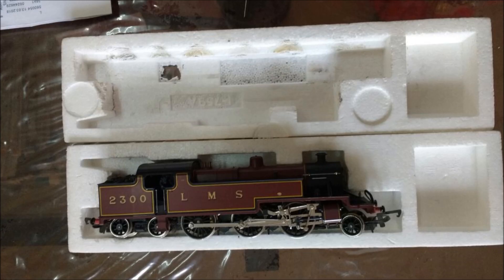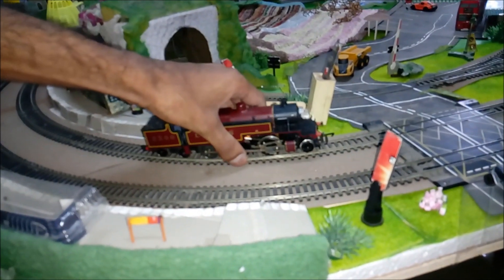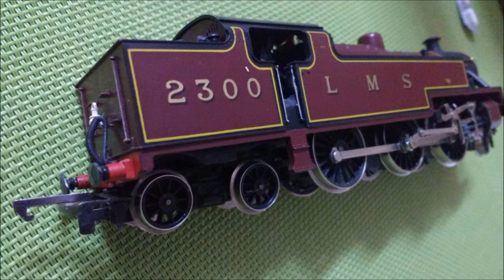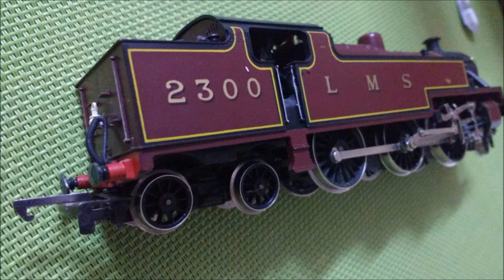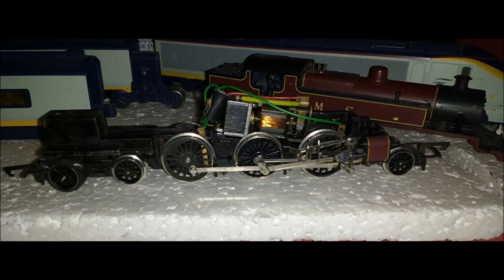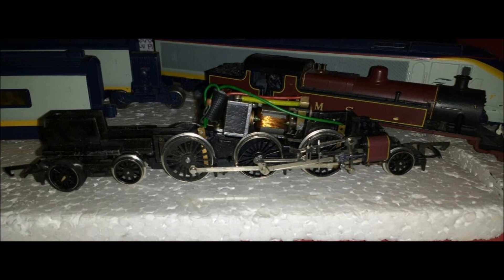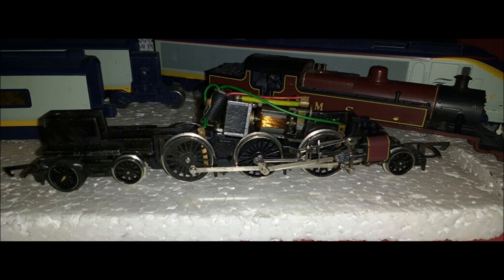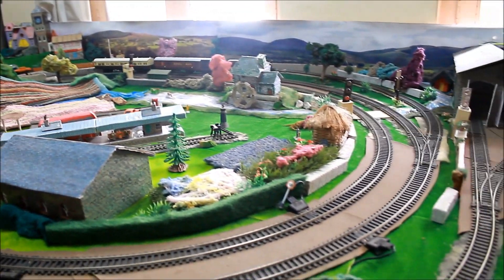Faulty 26 year old Hornby LMS 4P fowler (R 055) went up in smoke- restored!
PLZ TURN UP THE VOLUME; I WAS HAVING COLD!

Faulty 26 year old Hornby LMS 4P fowler (R 055) restored! Despite going up in smoke; MIRACLES DO HAPPEN. AFTER THE MUCH NEEDED LOVE & CARE -SHE CAME BACK TO LIFE!

Source of Inspiration & Acknowledgments link:

James May The Reassembler S02E01 Christmas Hornby Train Set

Cheers! Hope your trains too RUN flawlessly after the reassembly! :-)